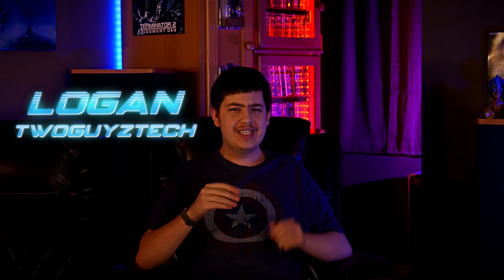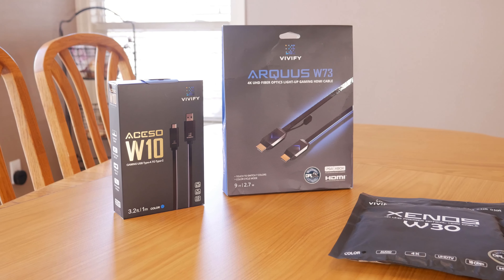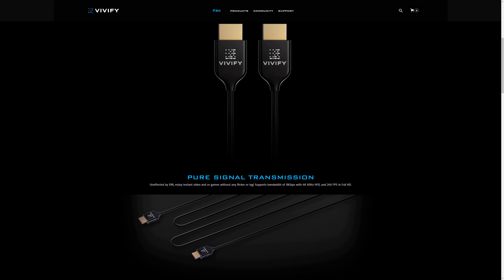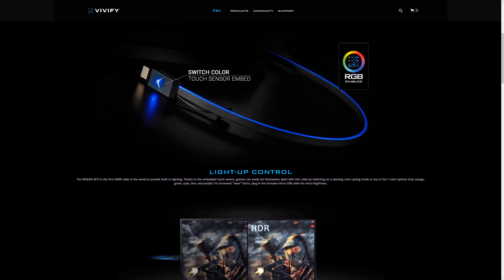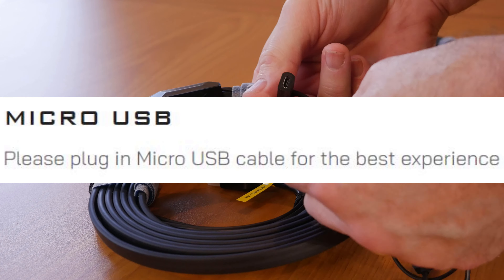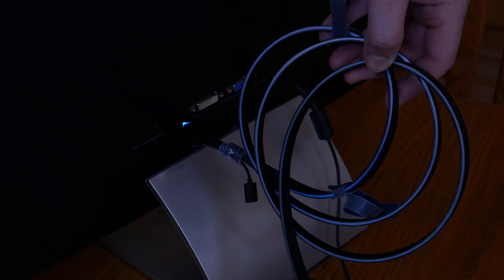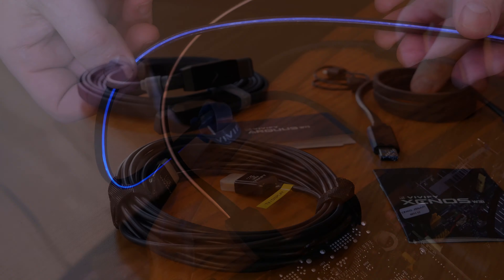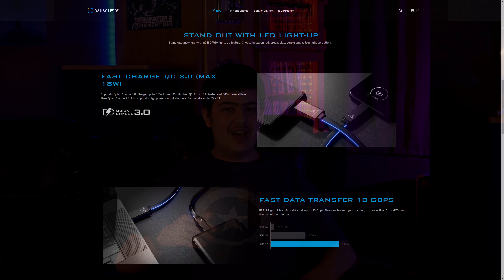VIVIFY RGB Fiber Optic RGB HDMI + USB-C Cable Tested!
Today on TwoGuyzTech, Logan is going to be talking about his initial thoughts on the VIVIFY ARQUUS W73 RGB HDMI cable, as well as the XENOS W30 fiber optic HDMI cable and the ACESO RGB USB-C cable